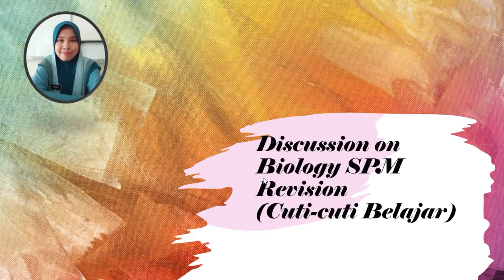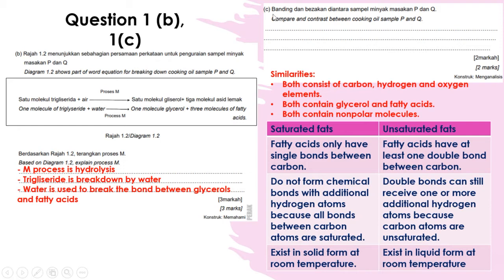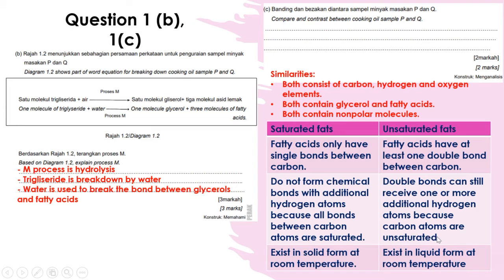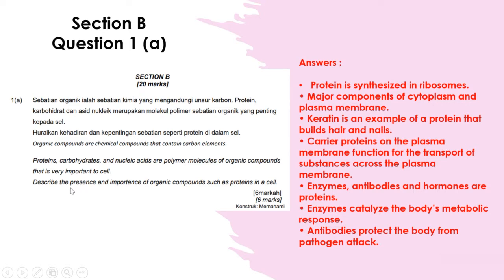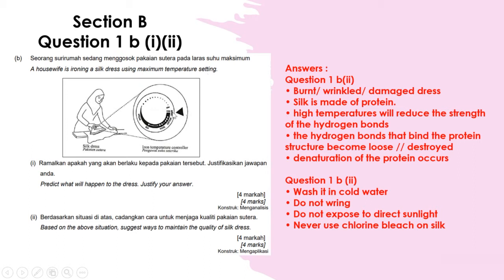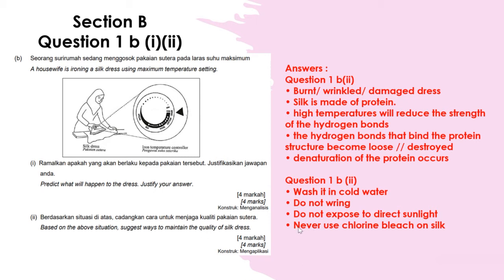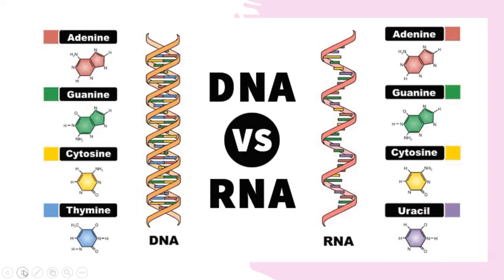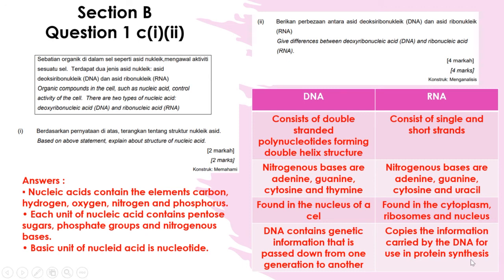Discussion on CCB